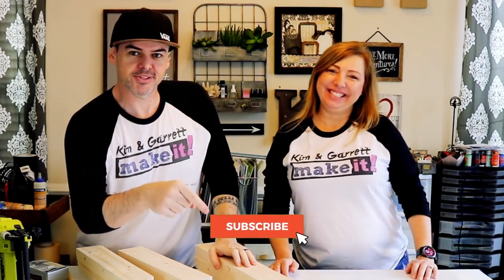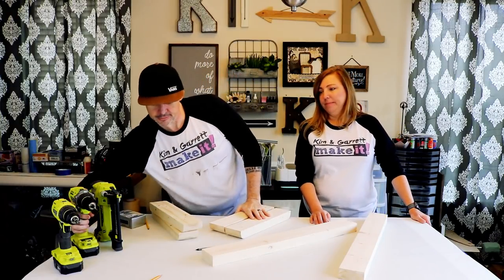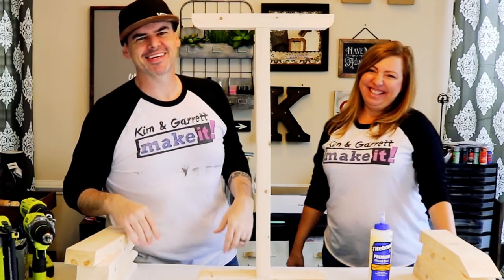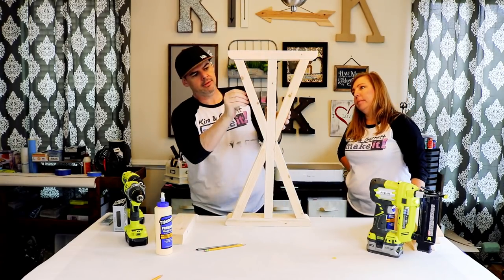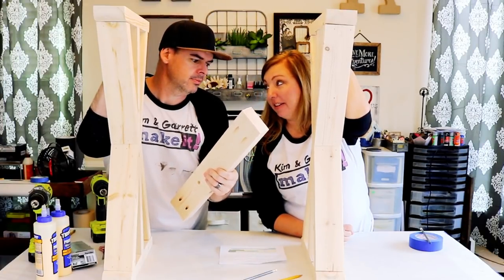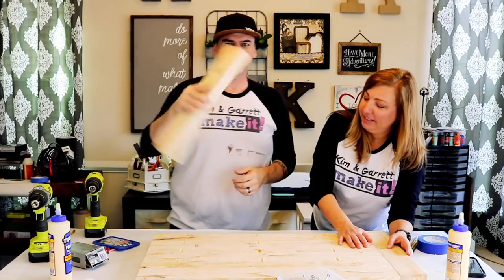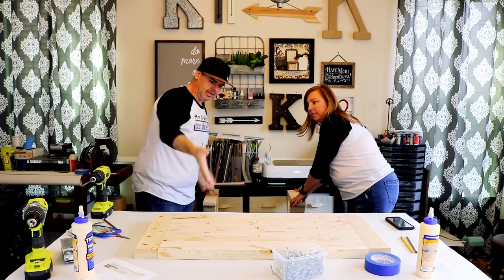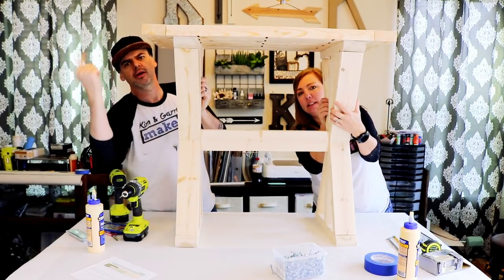Farmhouse Entryway Table DIY | Rustic 2x4 Console Table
This week we made a farmhouse entryway table out of only 2x4's - that's 5 boards for about $15!  It was super easy and only took half a day.  If the fancy angles are too hard to cut safely we recommend doing 45-degree angles!  We love the look of the new rustic console table.  It adds a lot of pop to the foyer and a great place to drop your keys and mail.

Stuff We Used:
Ryobi Bench Sander
Ryobi Belt Sander

MUSIC
■ Khandi - Ooyy
■ Basixx - She's Got A Ticket To My Heart (Instrumental Version)